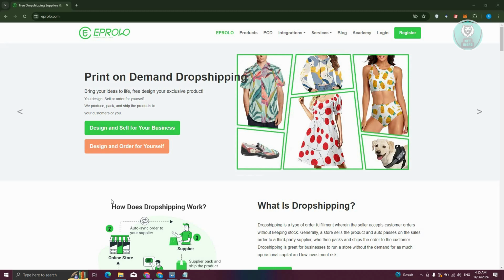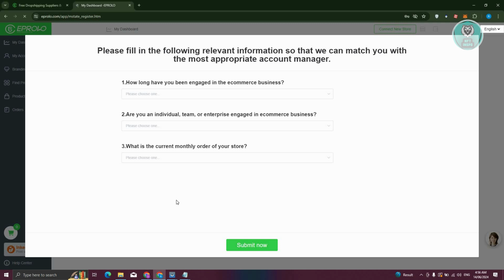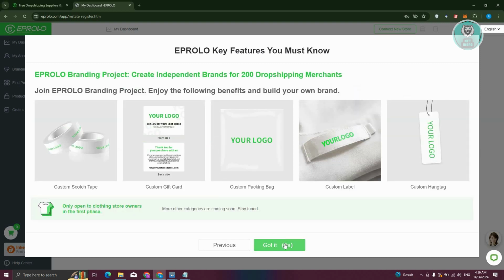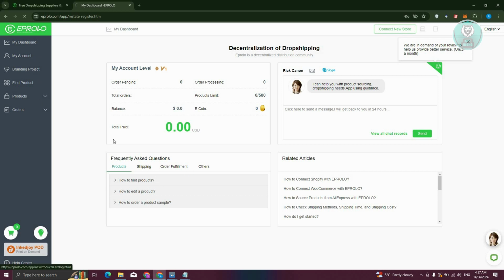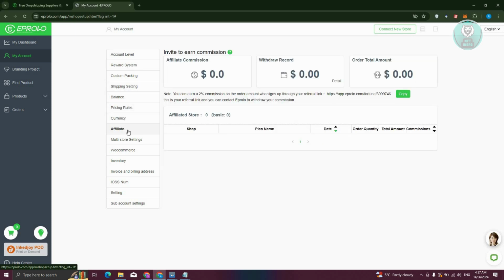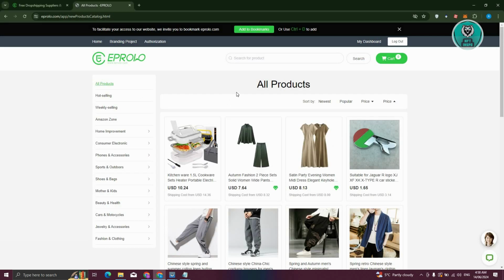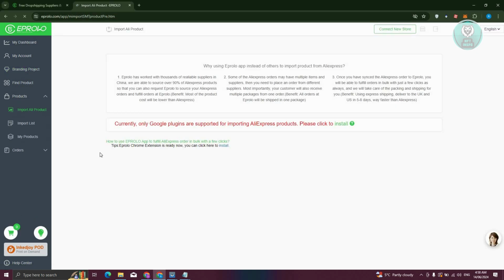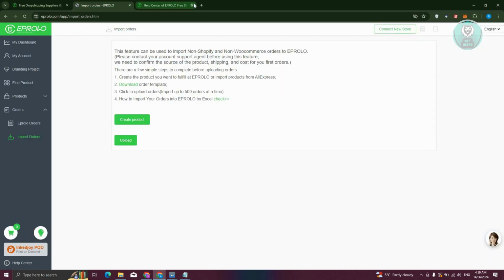Eprolo Dropshipping Tutorial | How To Use EPROLO For Dropshipping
If you want to be able to use eprolo for dropshipping then this video will be perfect for you!